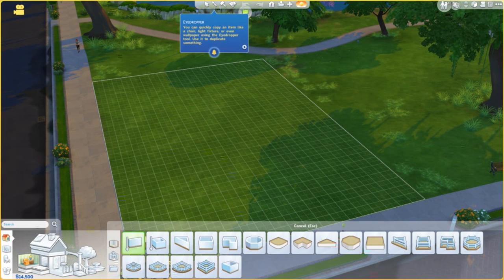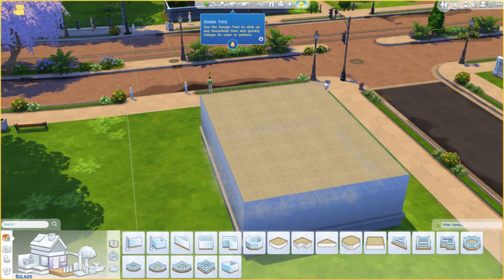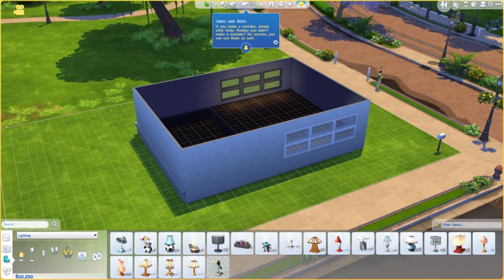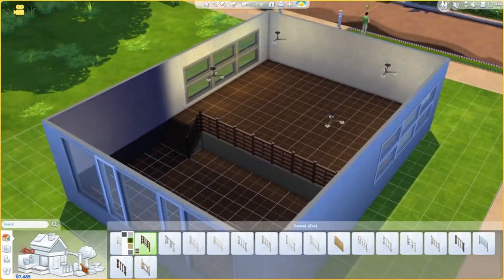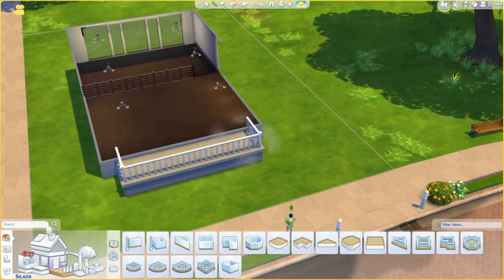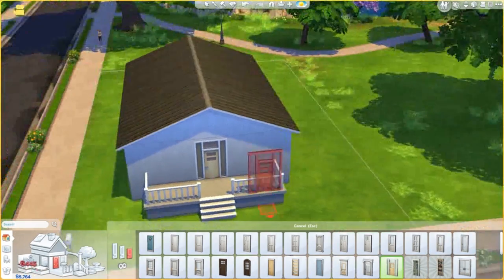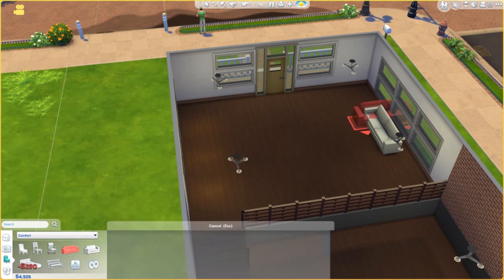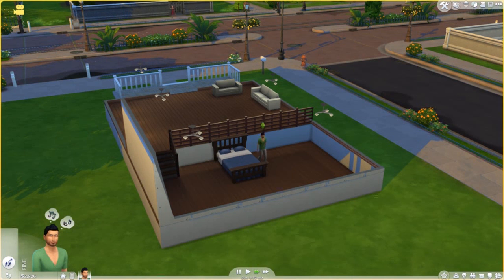The Sims 4 Tutorial — How to Split Level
Here is my first tutorial / preview of The Sims 4 build mode! Hope you guys enjoy it :)